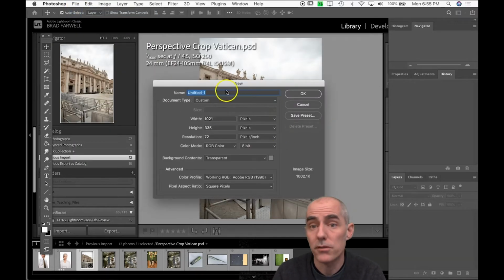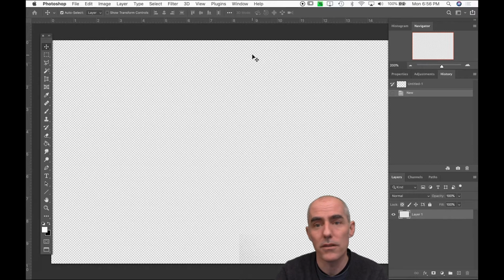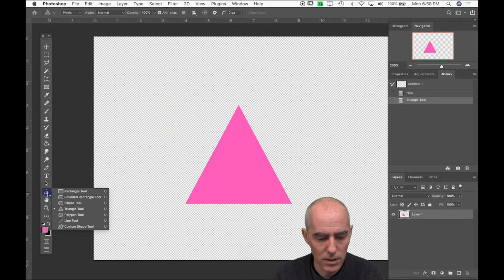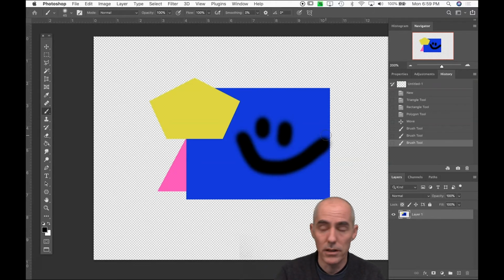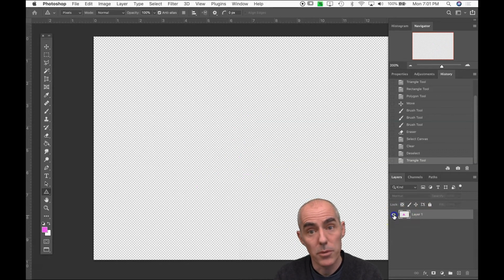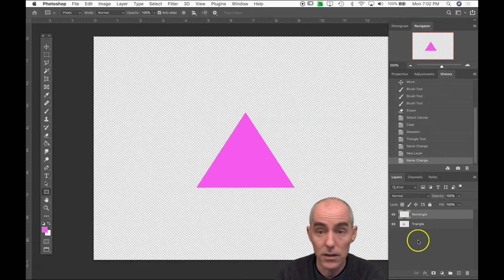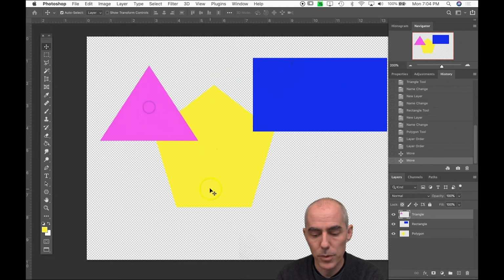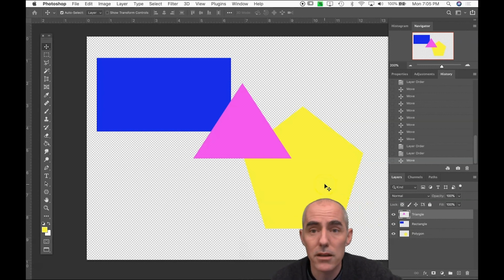PH172 Week02 Clip02 Intro to Pixel Layers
Making a new file, layer naming, and layer order.